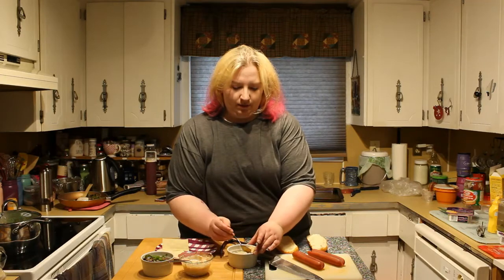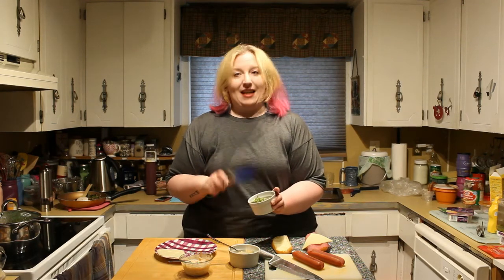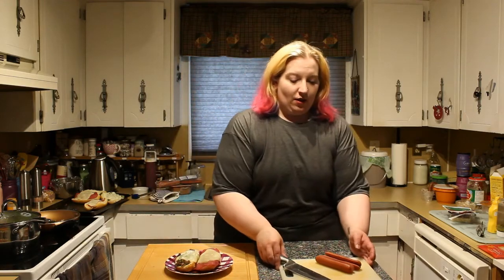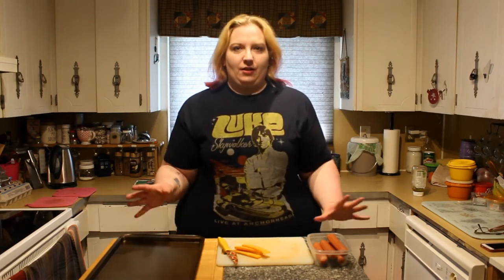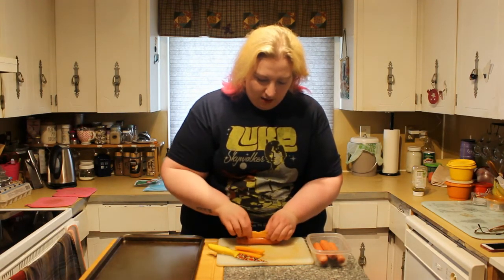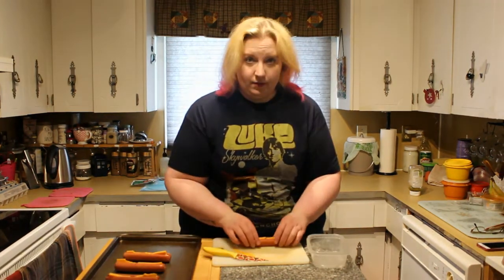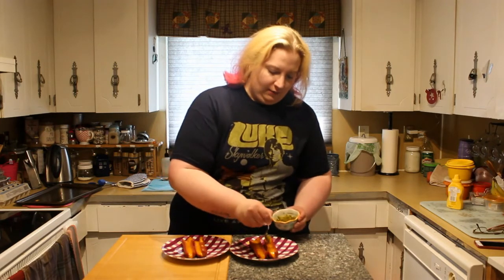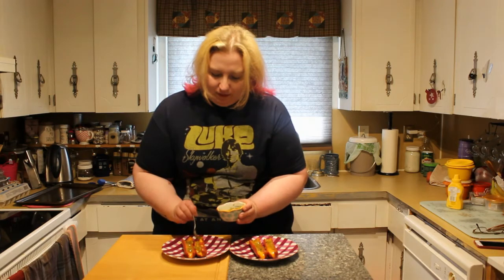3 Gluten Free Hot Dogs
Hello Everyone, Here are 3 different ways to spice up your hot dogs.
Thank you to our 13 subscribers and to everyone who watched the last video.

Plaid and Lattes Instagram: @plaidandlattes
A.J.'s Instagram: @randomlyaj88
Holly's Instagram: @mrspittjo